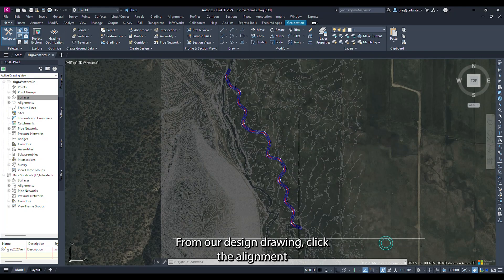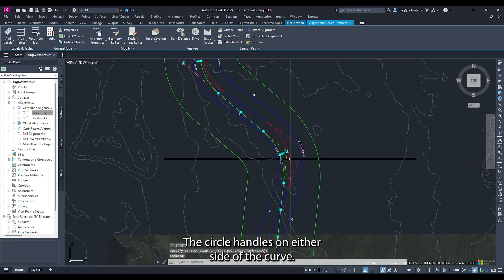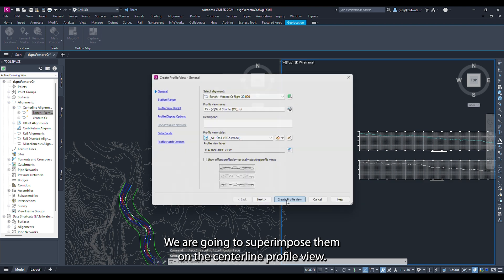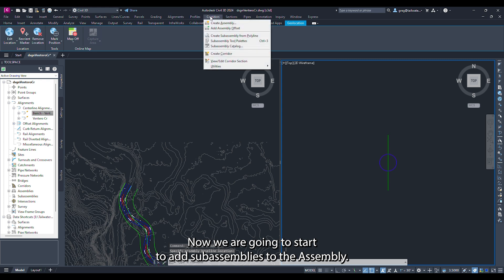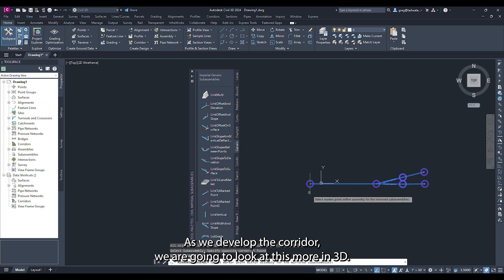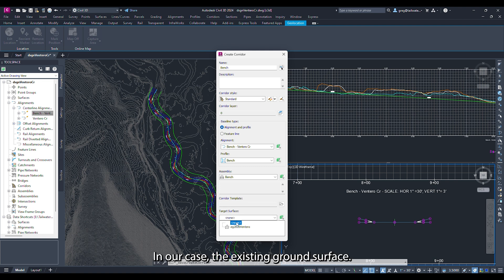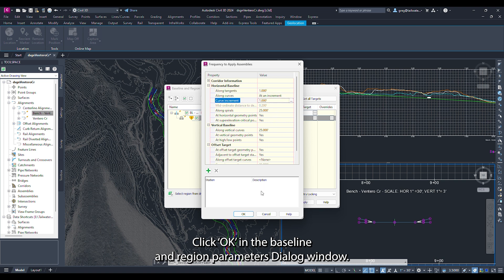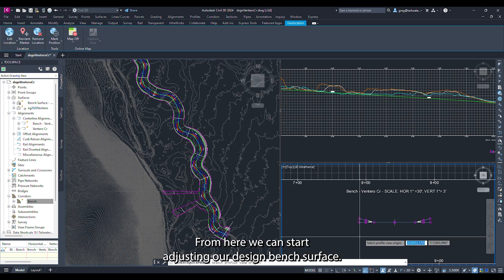3 - Bankfull bench, design profile, and floodplain corridor in Civil 3D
Using the alignment developed in the last video, the third video in the Stream Design series shows the user a technique for developing a bankfull bench corridor and floodplain corridor for 3D stream channel design. The video starts by using the alignment developed in the last video and copying and pasting it to create a centerline alignment that will represent the centerline of the bankfull bench. Offsets will be created from this bench alignment, the offset alignments representing the limits of the bankfull bench. Now this alignment is adjusted to dampen the curves around the bankfull channel. After adjustments are made to the bench alignment a design profile is developed for that alignment. Using the bench alignment and offset alignments and the design profile a corridor is developed for the design. From the corridor a corridor surface is developed that will be used in the next video showing how to use Stream Tools, a Civil 3D plugin developed by Tailwater Limited, for the rest of the conceptual design of the stream channel. Stream Tools helps the user develop a detailed riffle pool design within the bankfull channel.

Chapters
0:00 Introduction
0:17 Copy/Paste Alignment
1:35 Adjust bankfull bench
2:16 Viewport Configuration
2:30 Exiting ground profile and profile view
3:19 Superimpose profile
3:53 Create design profile
4:15 Adding grade breaks to profile
4:30 Building a corridor
4:41 Create assembly
5:04 Add subassemblies
6:51 Assembly Mirror
7:47 Create Corridor
8:14 Corridor targets
9:15 Corridor frequencies
9:43 Surface from Corridor
13:20 Object viewer